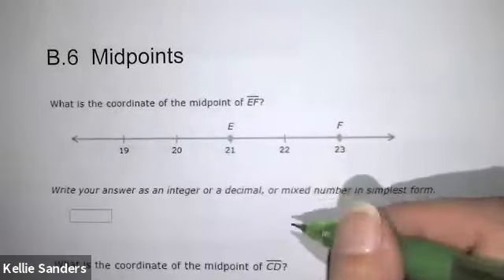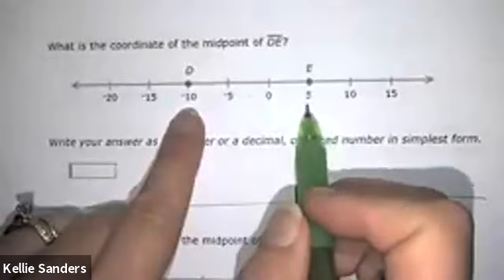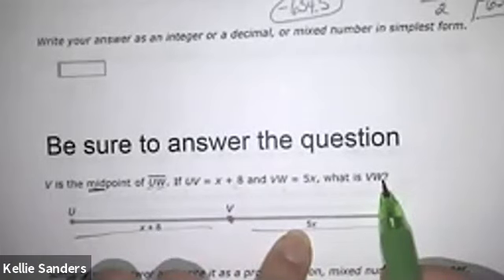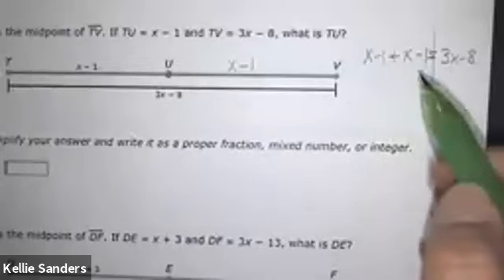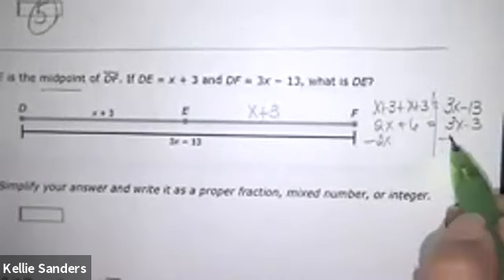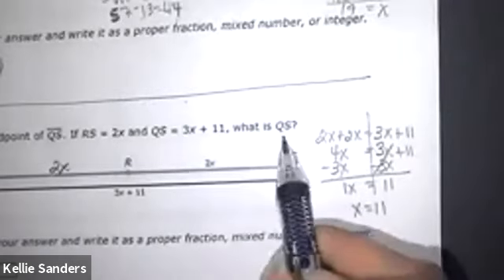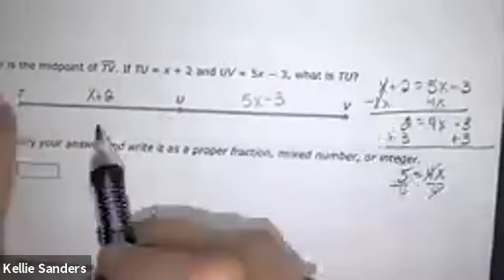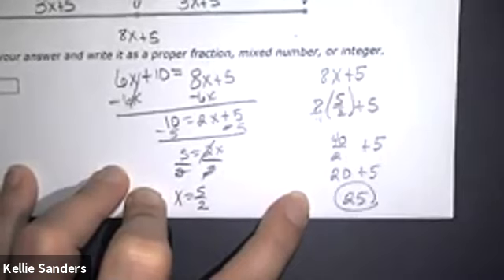Geometry B.6 Midpoints 7RH